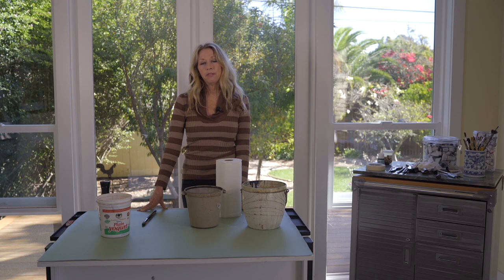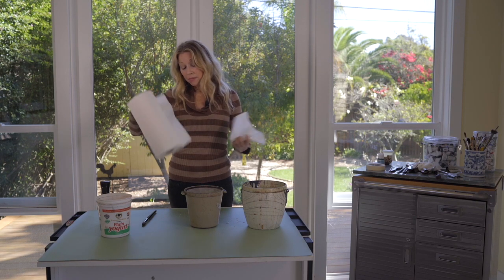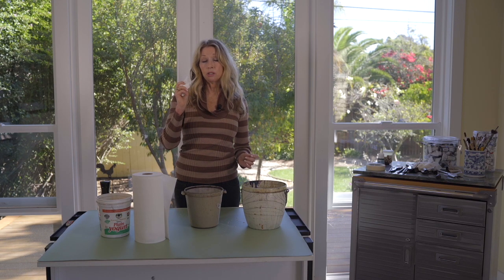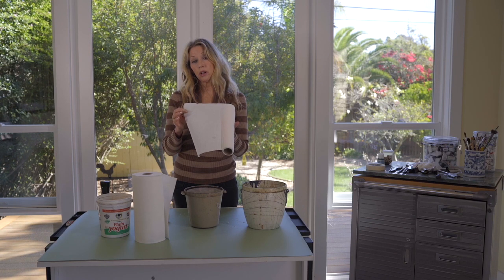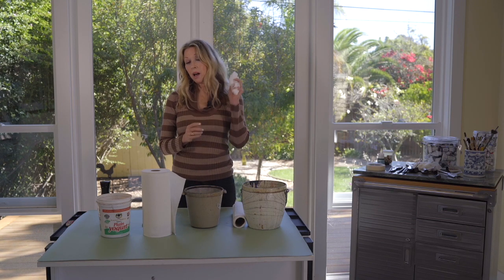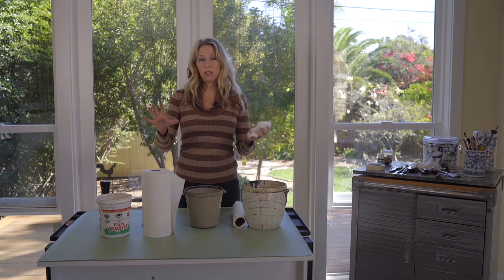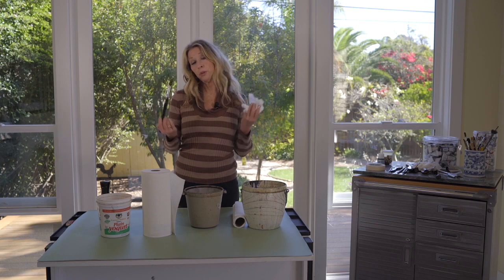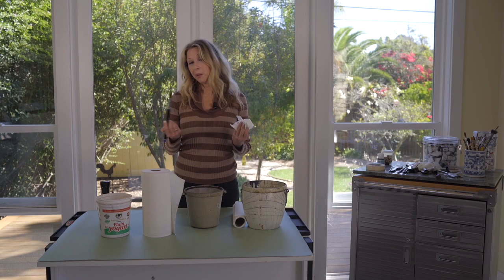My favorite watercolor tool paper towels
My favorite watercolor tool is a paper towel. I always have one in my left hand when I'm painting to catch drips or to lift some paint. It's also a great tool to use to lift clouds or for waves. It's the one tool I feel I can't paint without.  My favorite brand of paper towel to use is Viva as the towels are soft and absorbent and do not have any patterns on them that could end up on your watercolor painting.